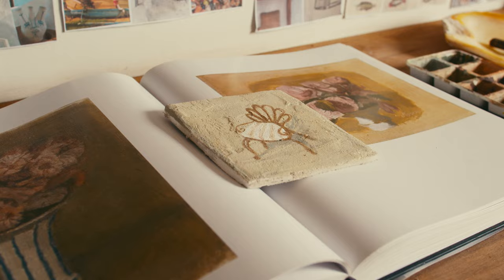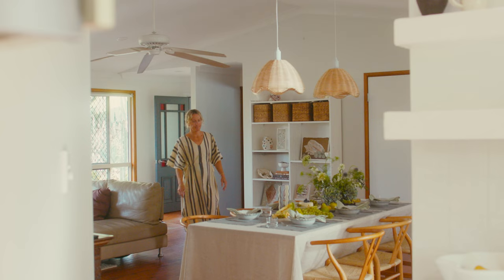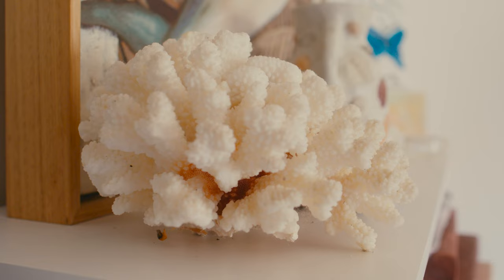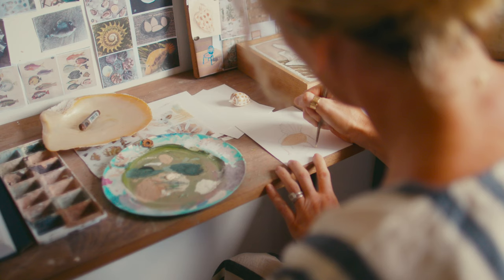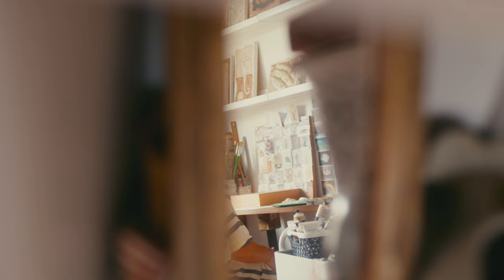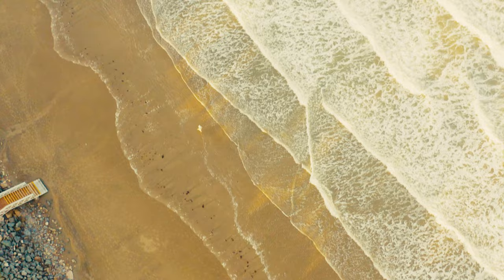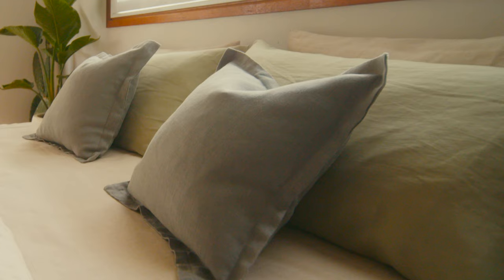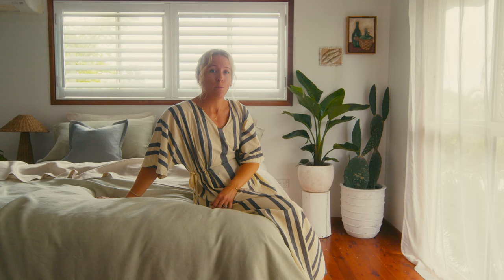Artist Aleisha Hobson’s Tropical Queensland Cottage | The Makers Home Tours | Bed Threads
Welcome to The Makers, where we celebrate innovators, artisans, and crafters of all types by taking you on a private tour of their creative spaces.

On the shores of the Great Barrier Reef, painter Aleisha Hobson’s home is brimming with all the seaside treasures you see in her work.

The self-taught artist invited us into her studio while crafting new paintings for Bed Threads Gallery, sharing her family home along the way.

Here, Aleisha enjoys life’s simple pleasures surrounded by natural textures, palm-lined gardens and a laidback coastal aesthetic.

Video by: Cheer Squad Film Co